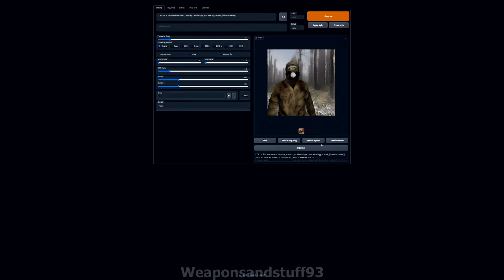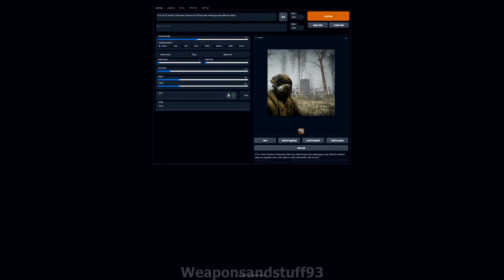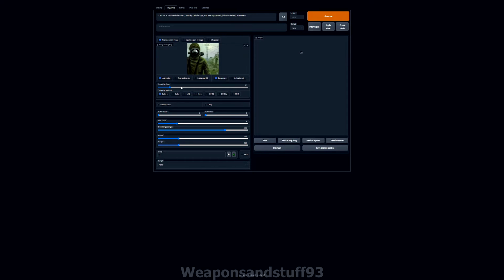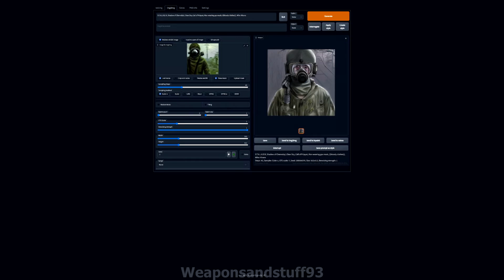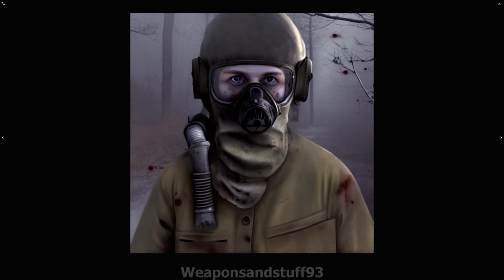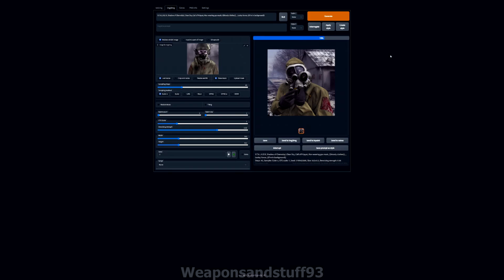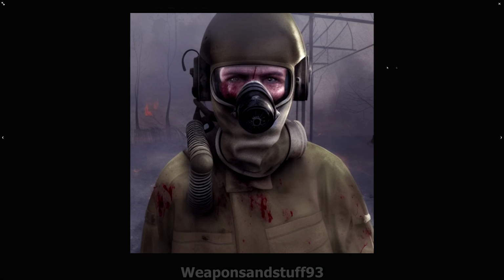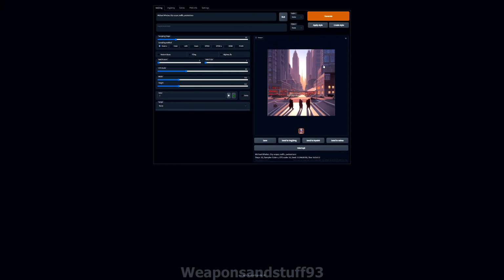Stable Diffusion basic tutorial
A very simple tutorial to the client side version of the Stable Diffusion API.

All this tutorial aims to do is teach you what the main buttons do.